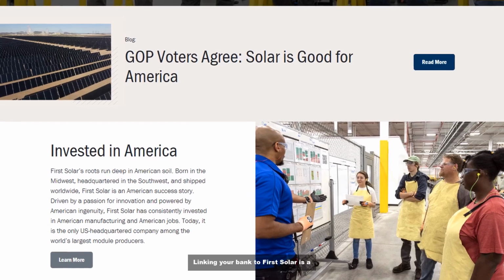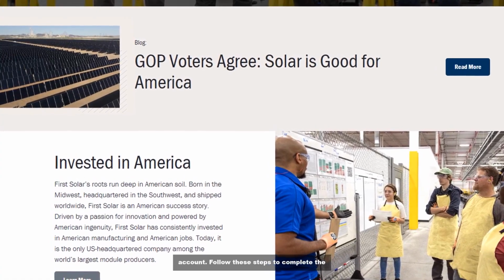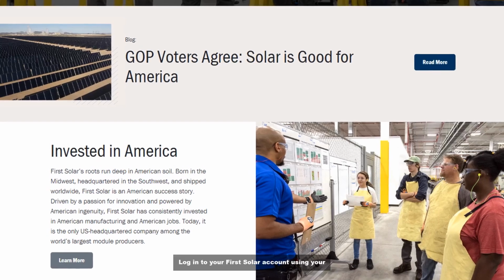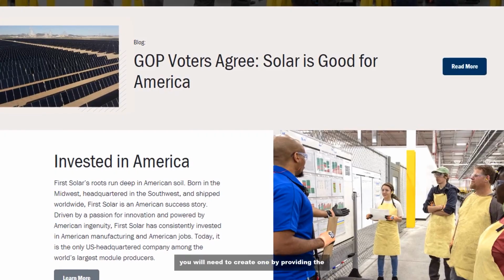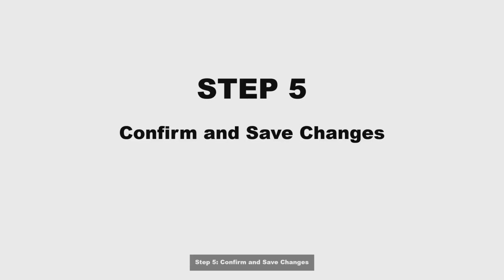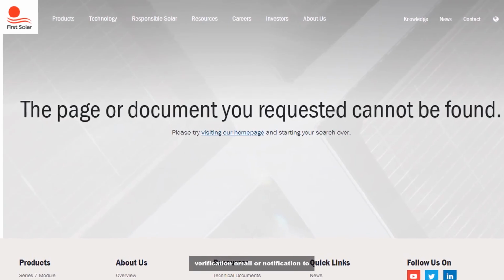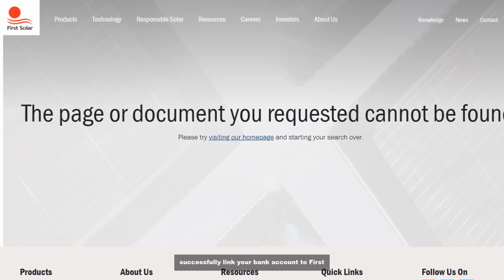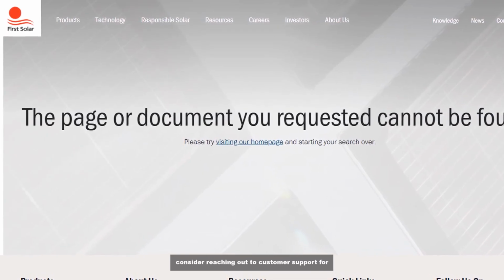How To Link Your Bank To First Solar 2026 (FULL TUTORIAL)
In this video, we provide a complete guide on how to link your bank to First Solar 2026 (FULL TUTORIAL). Learn the step-by-step process to ensure seamless transactions and account management.